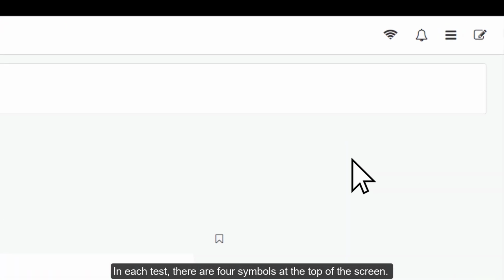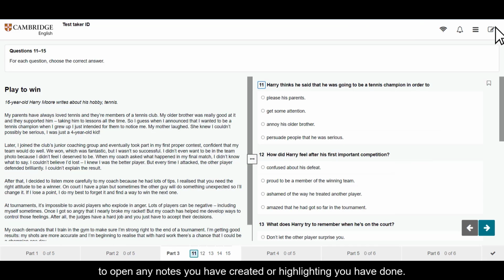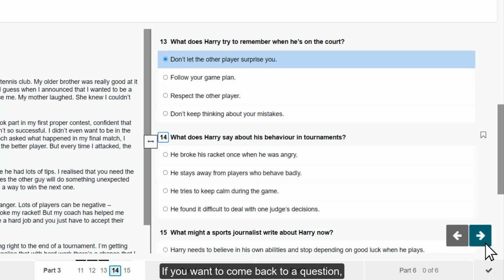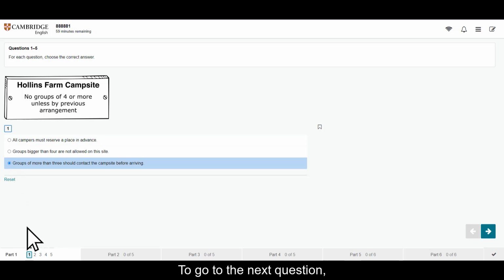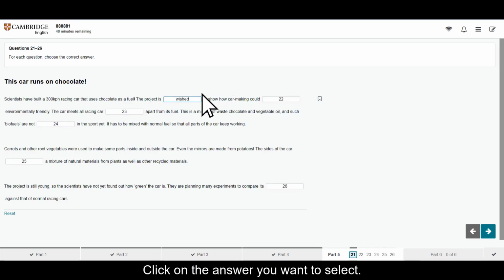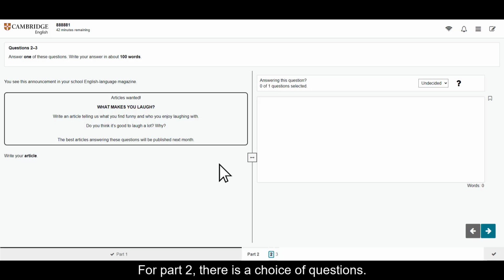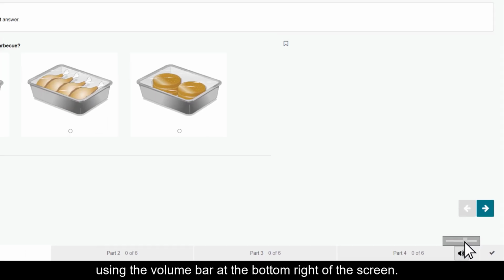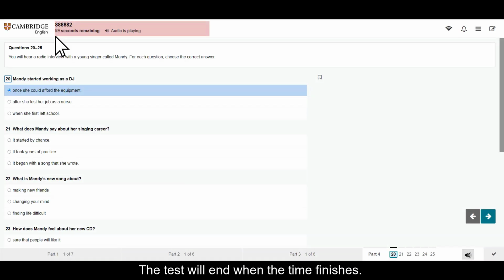B1 Preliminary Digital tutorial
Tutorial esame Cambridge English B1 Preliminary Digital, per tutti coloro che desiderano conoscere in anteprima l'esame di certificazione Cambridge English al computer e utilizzare tutte le funzionalità del sistema.